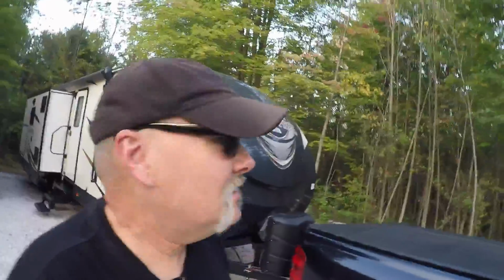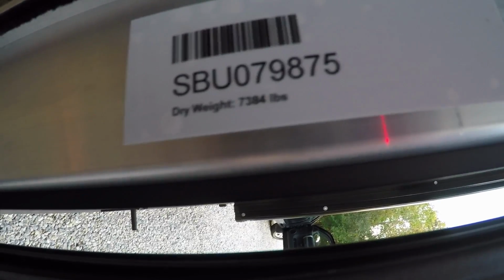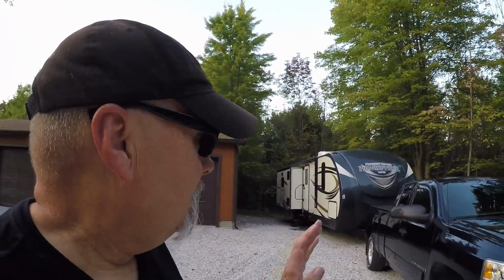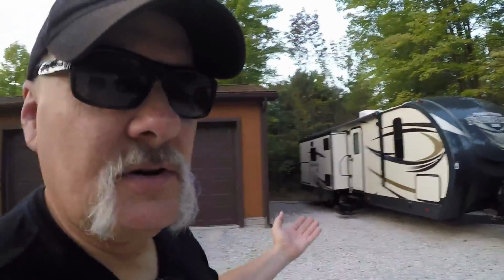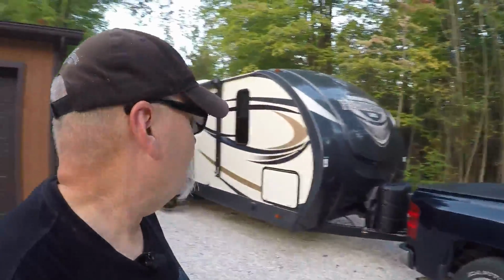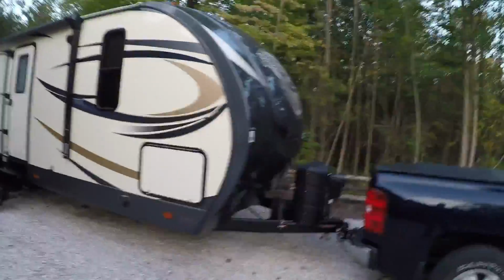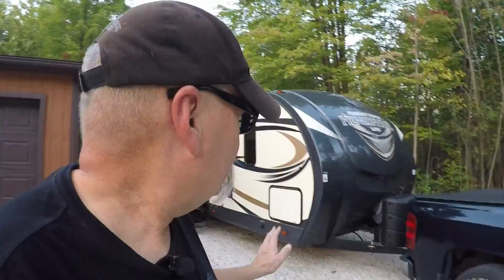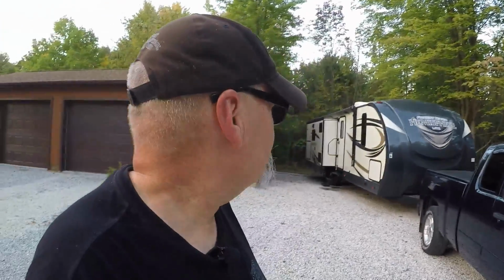RV's How Big of an RV Can My Truck Tow?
How big of an RV can I pull? What size of vehicle do I need? Some of your questions may be answered in this quick vlog if you are considering purchasing an RV trailer.